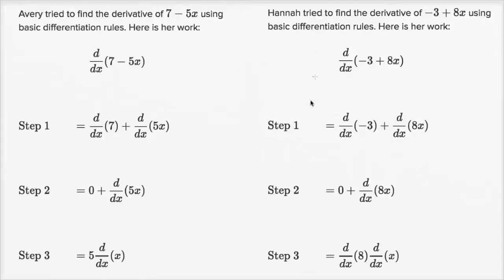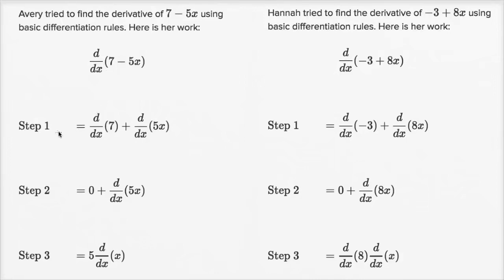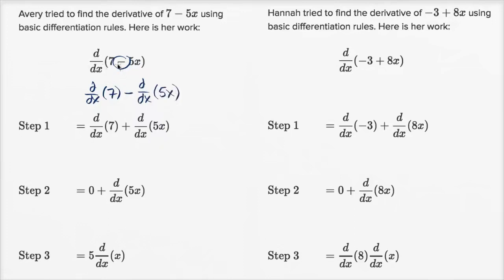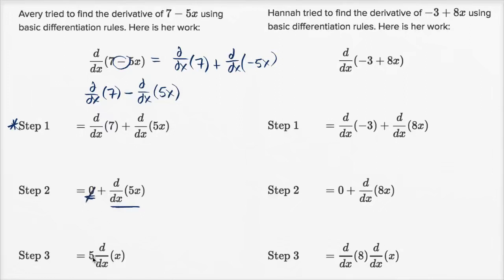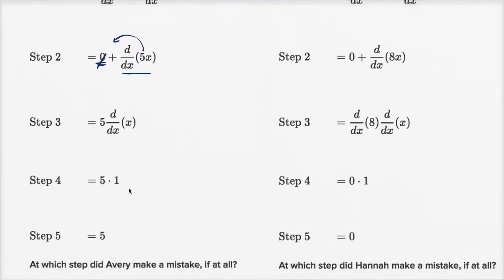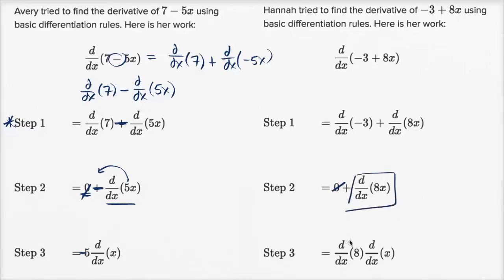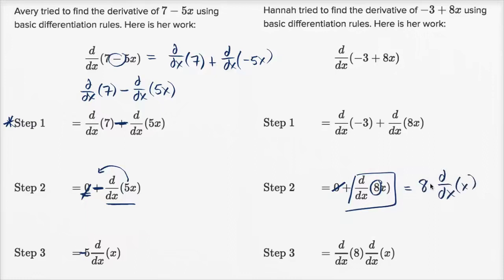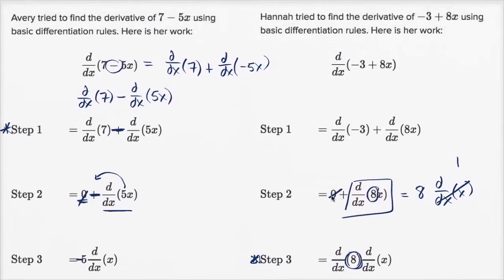Math Differential Calculus - Basic derivative rules find the error